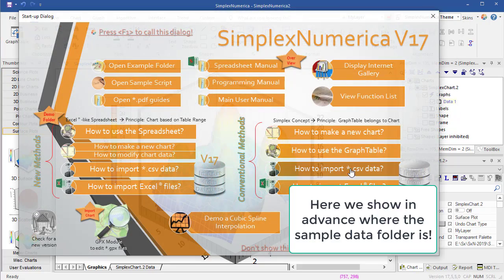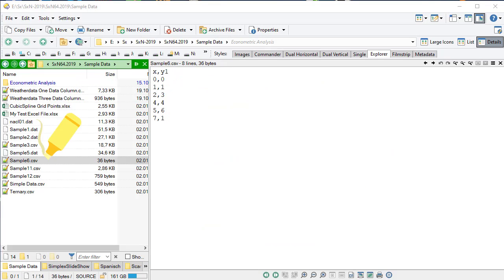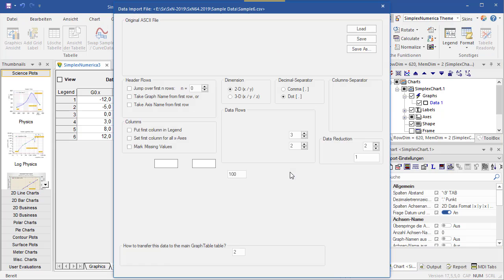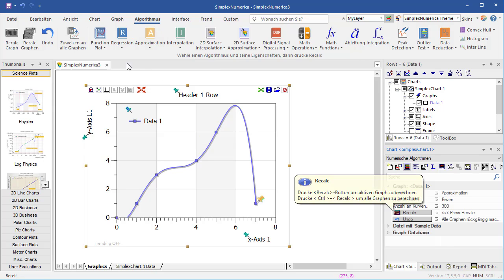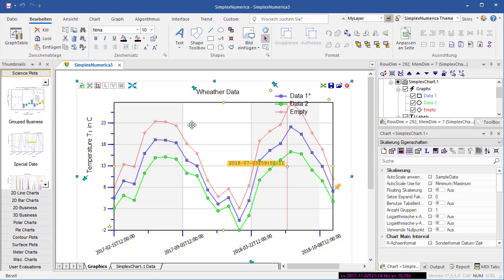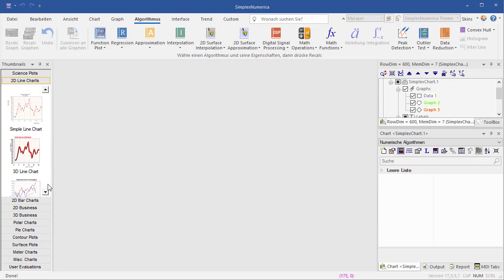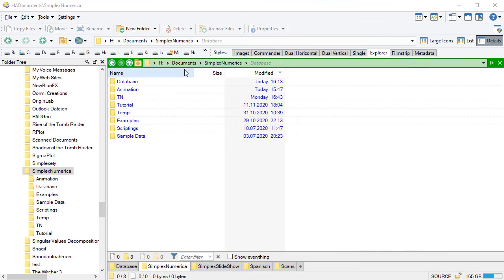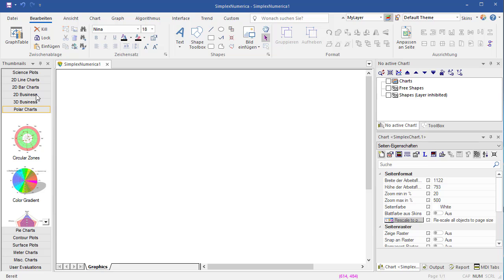Introduction to SimplexNumerica - Part 4 (Import Data)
This is the fourth part of the introduction to the SimplexNumerica program. This time it is about the import of data. That means we want to import new data into an existing chart. This will overwrite the old data or append the new data.
This is one of the possibilities in SimplexNumerica. You know the two possibilities from the introduction part 1, i.e. to create a chart with a thumbnail. This is a template in which data already exists. These data can easily be changed.
The second possibility works like Microsoft Excel. You enter data into a table or load data from a file. Then you select these data and then call up an appropriate chart. But here we will execute the first possibility. That is, we will select a chart from the thumbnail window.  Then we import our data into the chart. This data can be any arbitrary data columns. Only the format of the axes should match. For example, whether the scale is date or normal values does matter. The program cannot know what the data format should look like at the end. Luckily, 90% of the format can be manipulate in the Settings dialog.
But first we want to show you where you can find sample data. These data sample files are installed during the installation of SimplexNumerica. They are in the folder "Sample Data". Now let's go through the files in this folder one by one. So that we can see how the data is or can be structured.